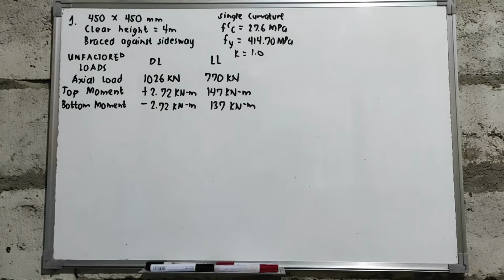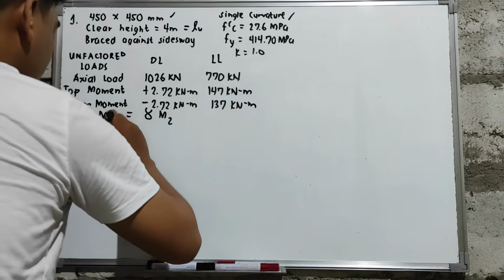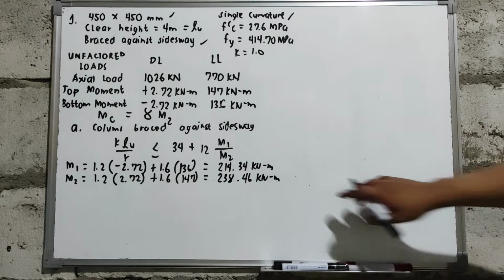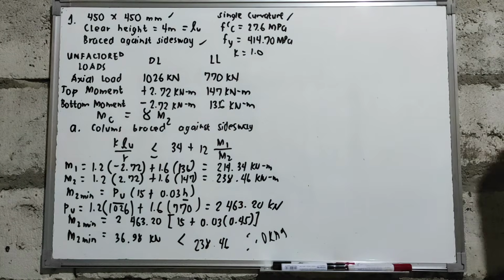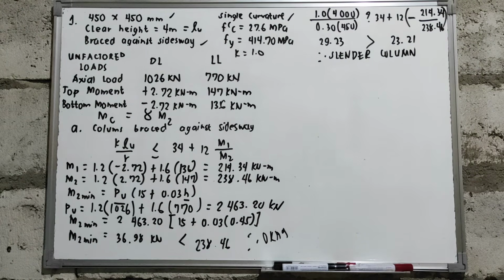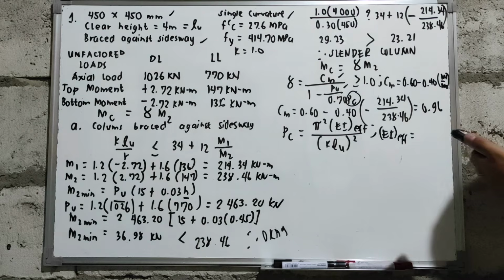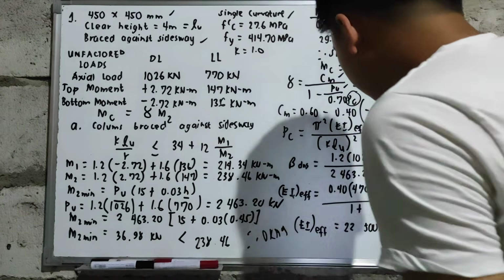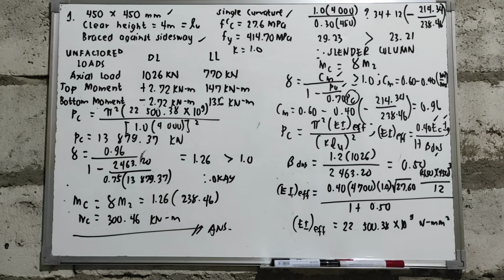Slender Column Problem No.1